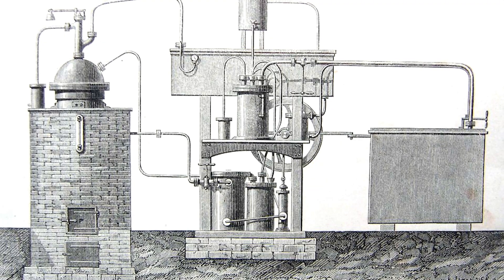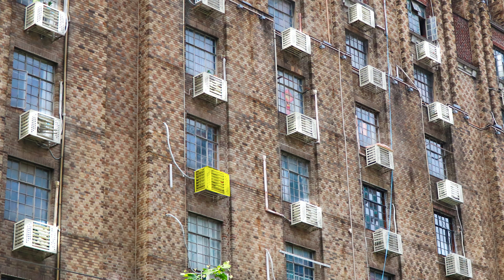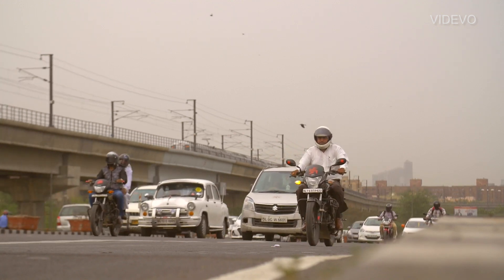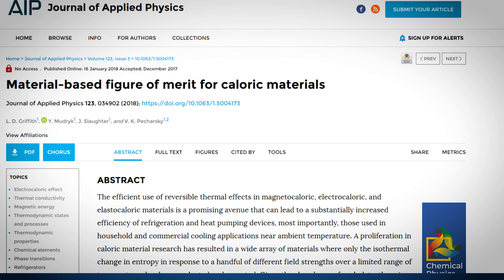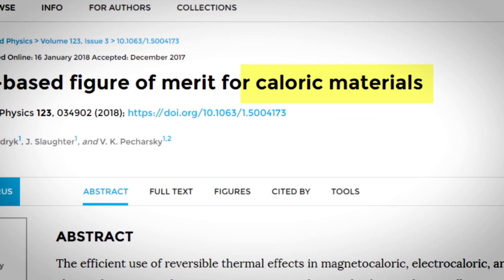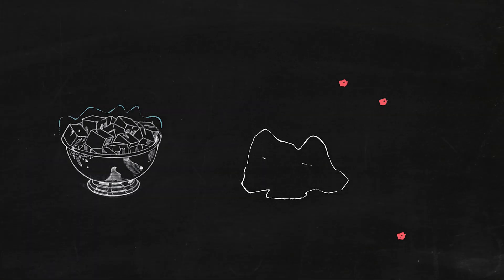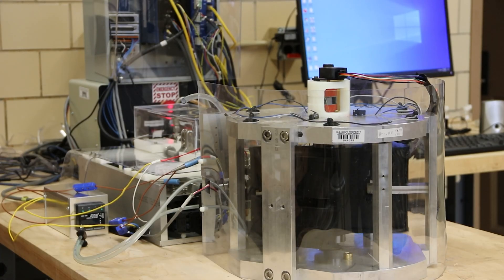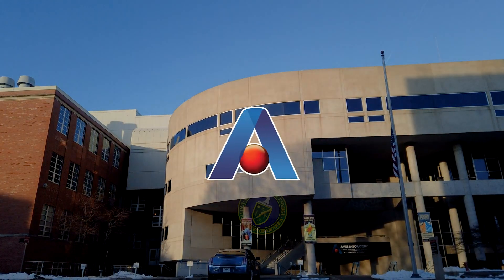The Future of Refrigeration? | Ames Lab 101 🧊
A report from the Rocky Mountain Institute says that we can expect the number of personal cooling units to increase 5x over the next thirty years as the earth warms. That’s a problem because most of the gases used in today’s refrigeration units are way more harmful than carbon dioxide for climate change. The solution? Caloric refrigeration. Ames Lab is looking into this science for the Department of Energy, here’s how that works.
Supervising Editor: Laura Millsaps
Consulting Editor: Vitalij Pecharsky
Producer: Marlee Baldridge